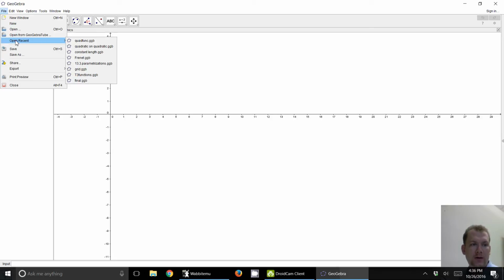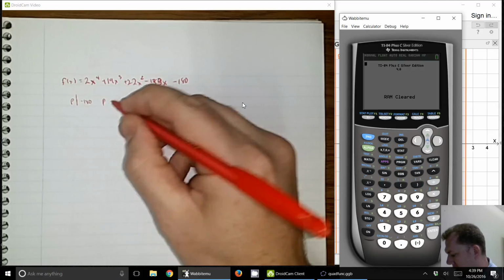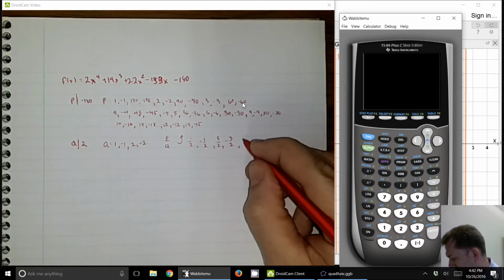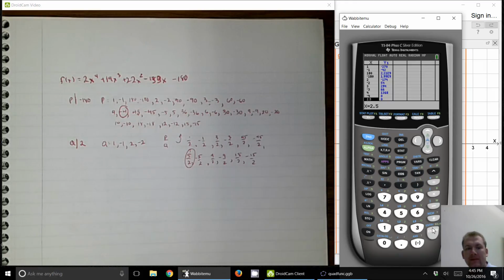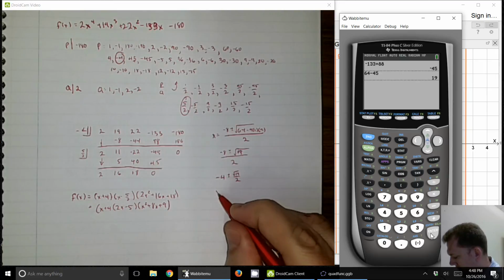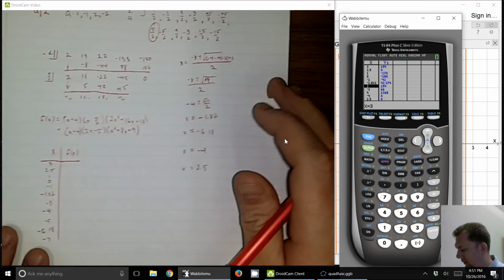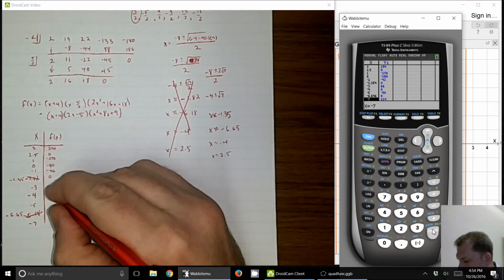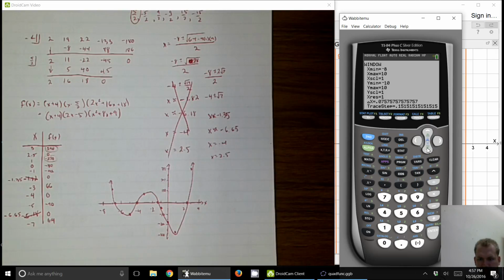Practice Graphing Polynomials